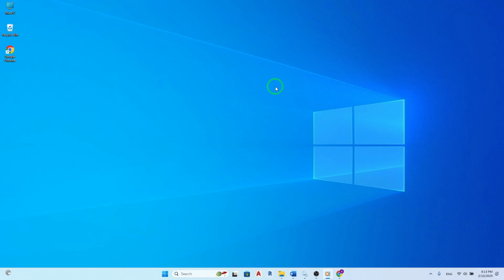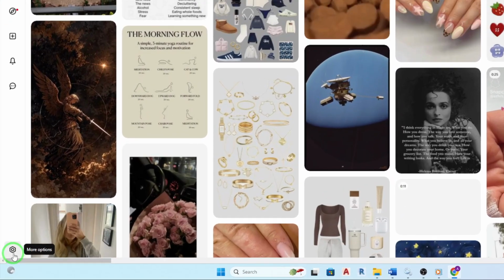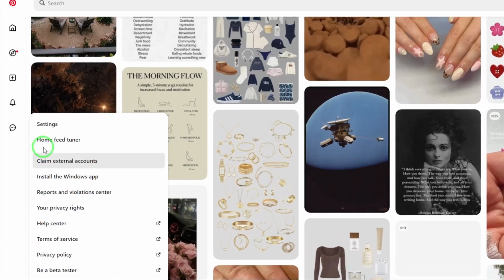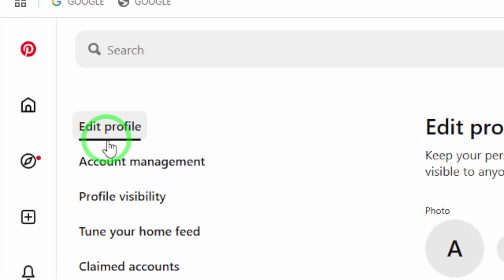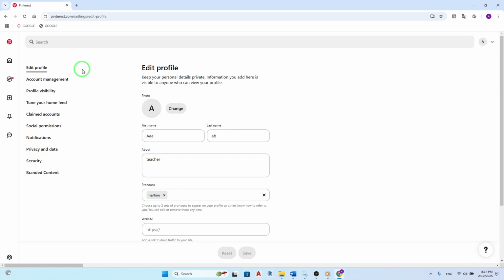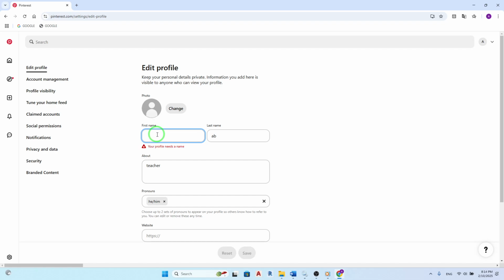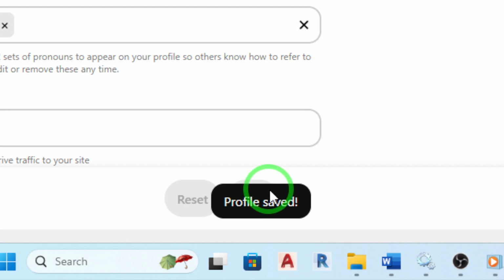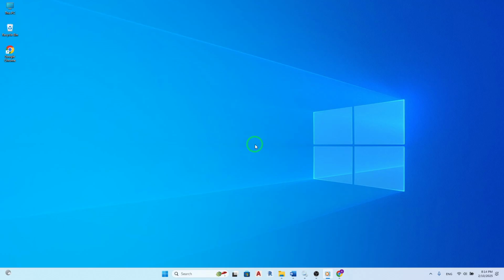How To Change Your First Name On Pinterest On PC (New Update)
Learn how to change your first name on Pinterest on PC with the new update! This video provides a step-by-step guide to easily update your profile. Follow along to personalize your Pinterest experience.

2.  Click on the gear icon at the bottom left corner

3.  Then Settings

4.  Enter to Edit profile

5.  At the First name bar, change it

6.  Click on Save

Timeline:
00:00 Start
00:12 How to do it
01:05 End